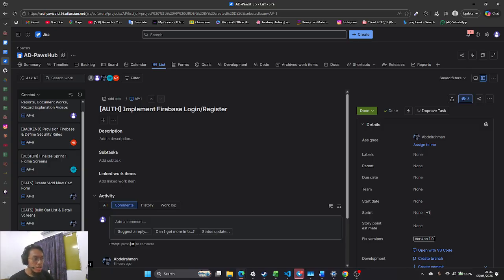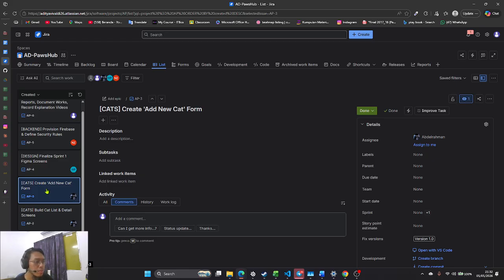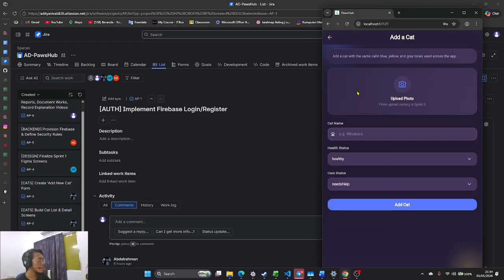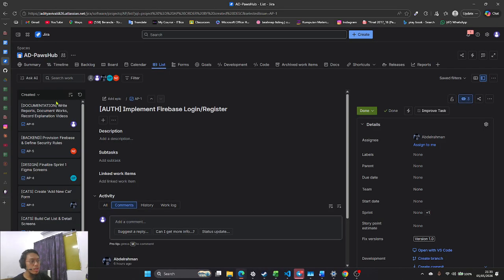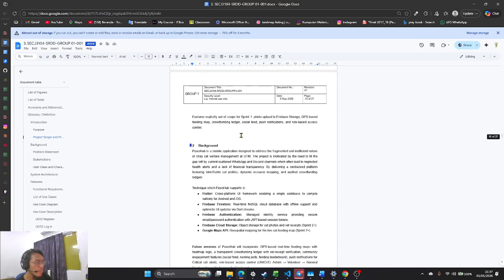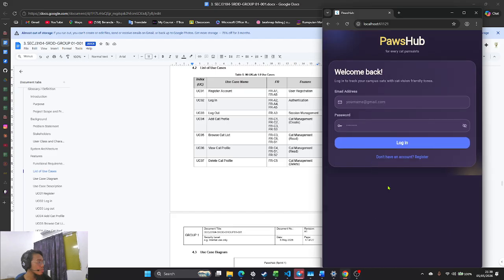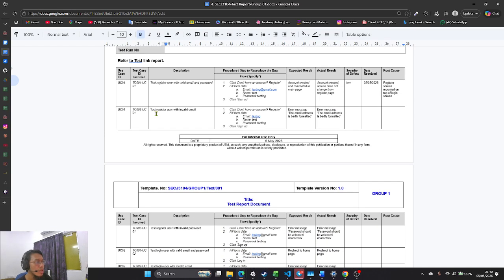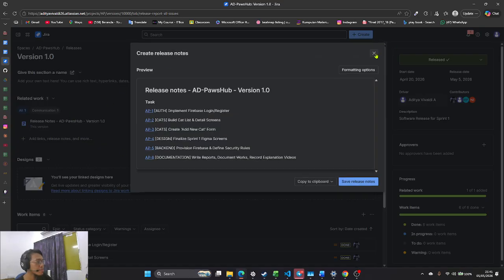Application Development PawsHub SPRINT 1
Video presentation of what we did in SPRINT 1 for PawsHub
Application Development SECJ3104-01

Presenter: Aditya Vivaldi Aldila A23CS4034